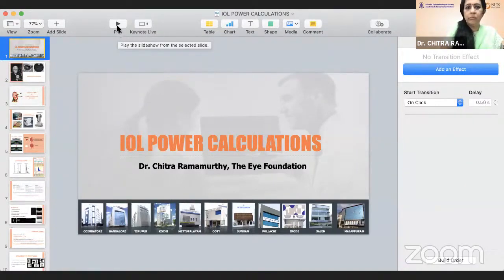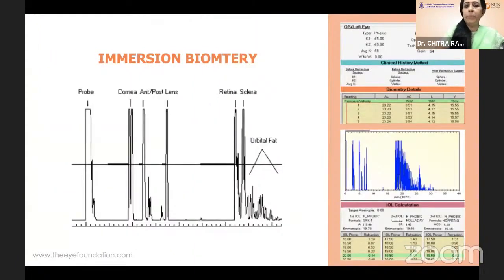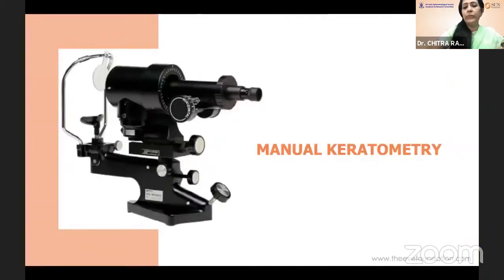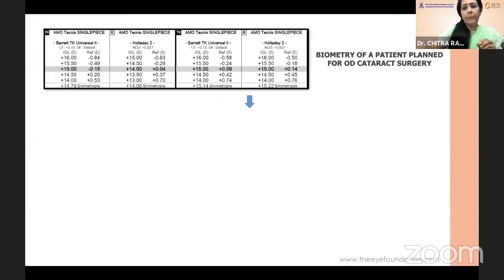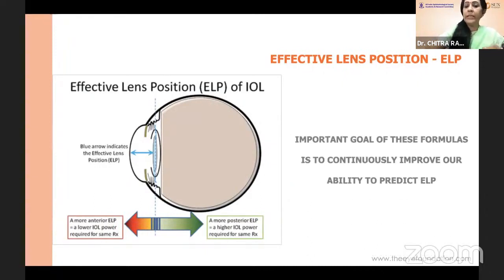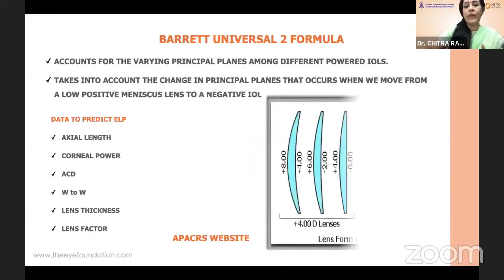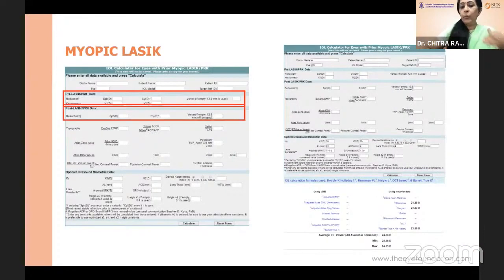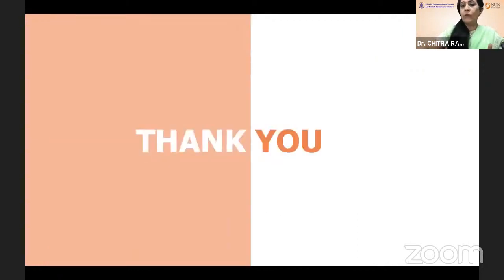AIOS ARC PG Update Series Evolving concepts to enhance a Cataract Surgeon Dr CHITRA RAMAMURTHY